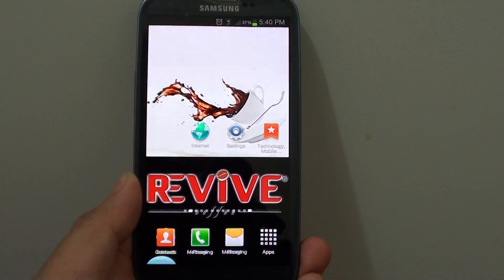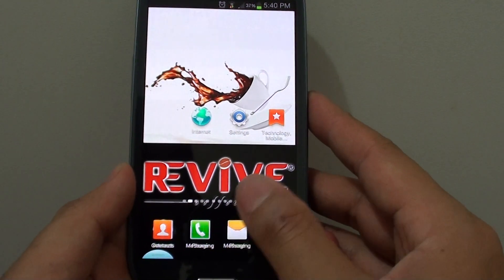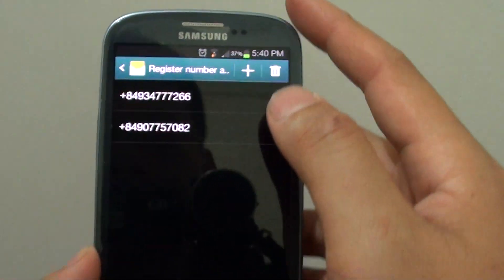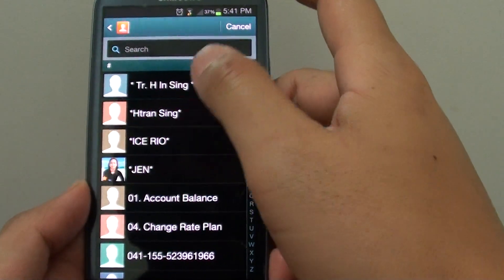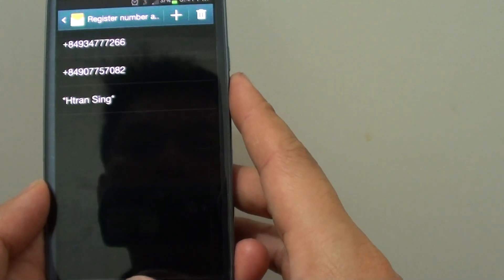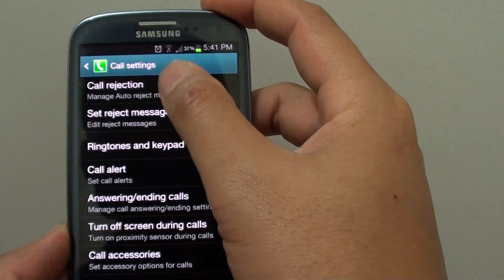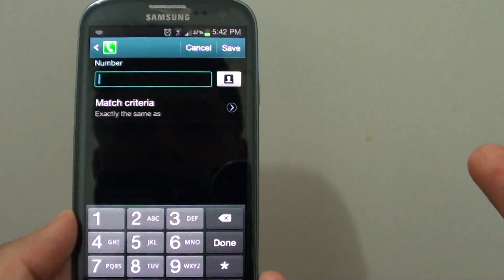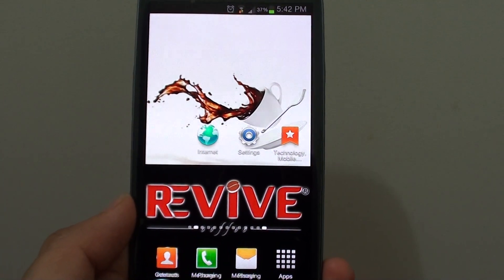Samsung Galaxy S3: How to Block a Phone Number From Sending You Text Messages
Learn how you block a phone number from sending you text messages on the Samsung Galaxy S3. When you block a phone number from calling, however they still can send you text messages. So watch this video find out how to block off their SMS as well.

Reject text messages by adding a phone number to the rejection list.